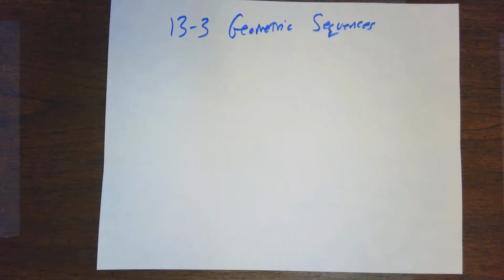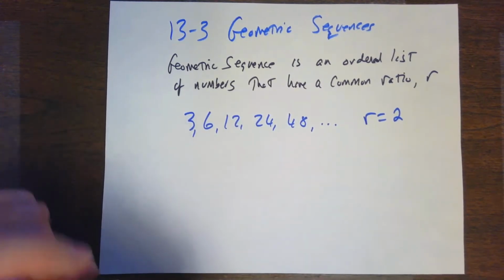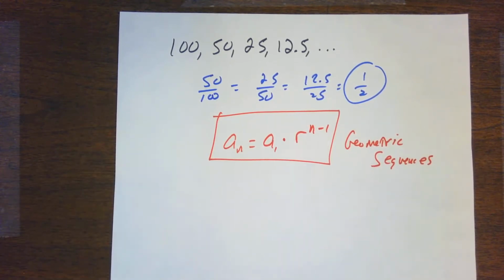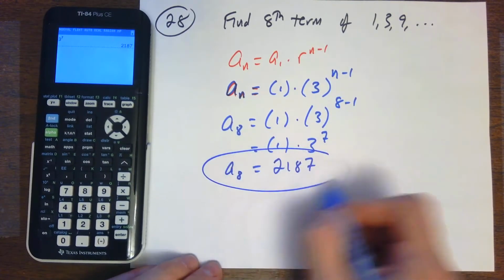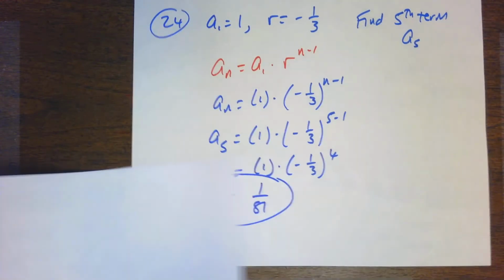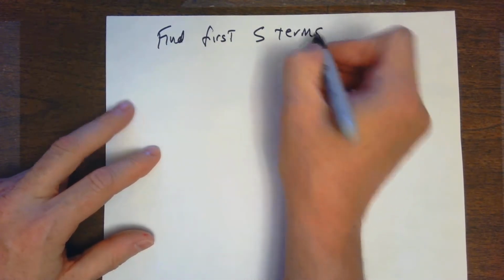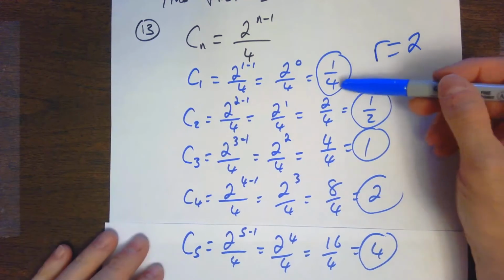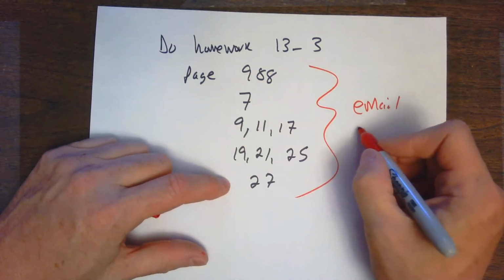Lesson 13 3